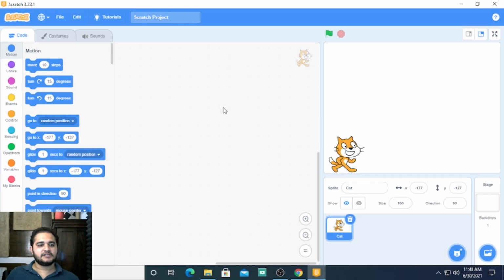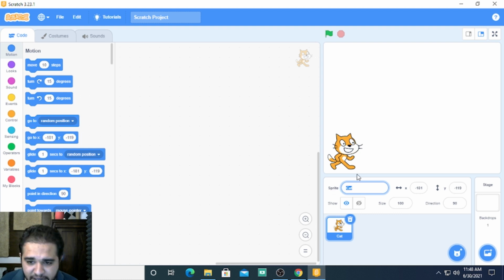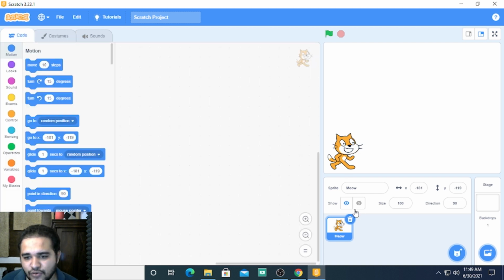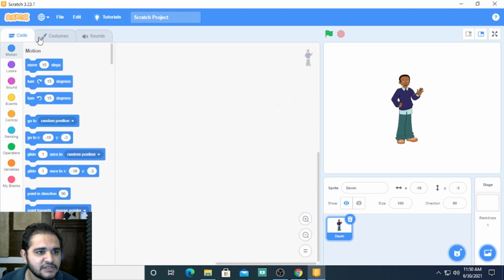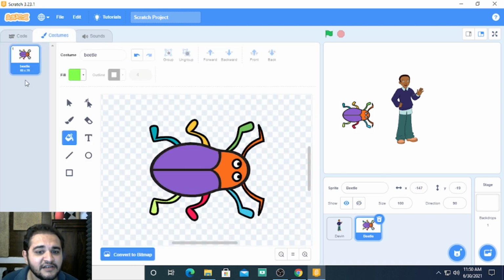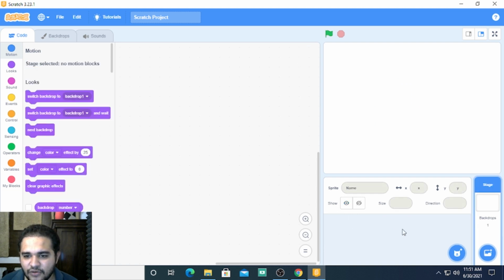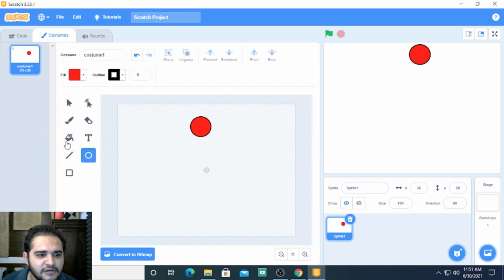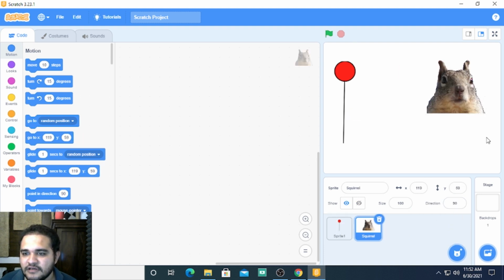6. Choosing Sprites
Video narrated by Siddharaj Mopkar